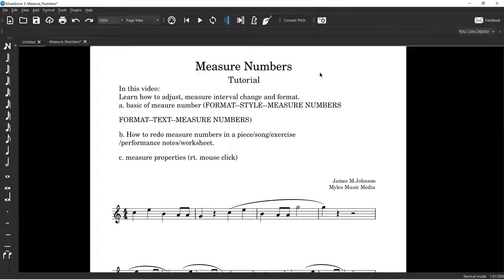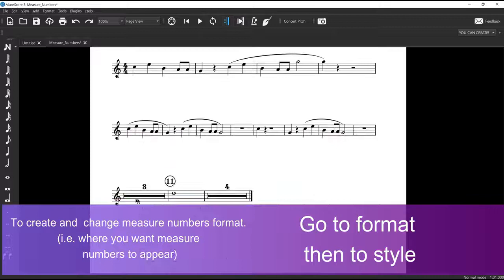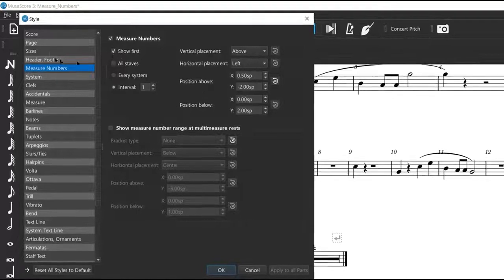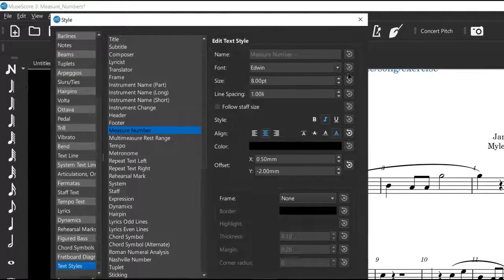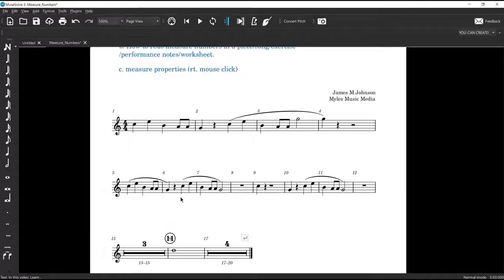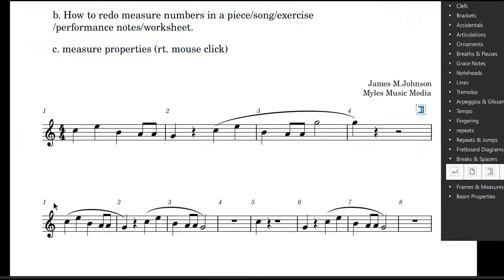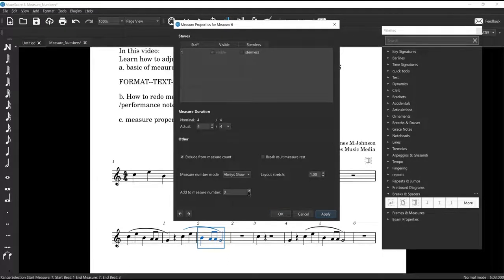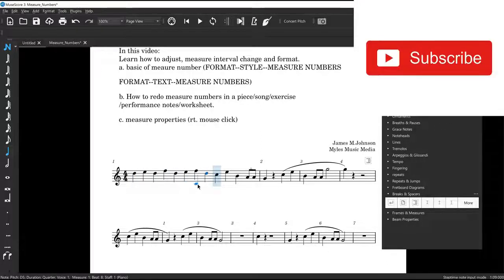Easy musescore tutorial for beginners! Learn how to reformat your measure numbers 1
Easy musescore tutorial for beginners! learn how to reformat measure number.
From making measure numbers larger, smaller create measure intervals, don't include measure numbers, and /or reset measure numbers is what you will find in this helpful video.
Learn musescore

00:00 Introduction
00:40 Measure Basics
01:12  Multirest measure numbers
01:39 measure #'s and collisions
01:48 Text Styles
02:10 Align Tool
02:24 offset
02:40 Section Break
did you get the surprise?